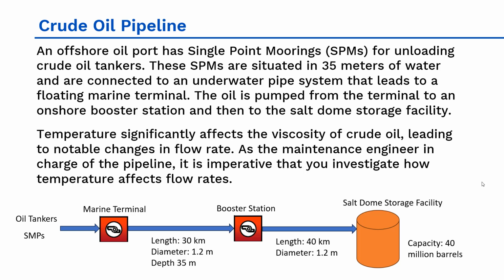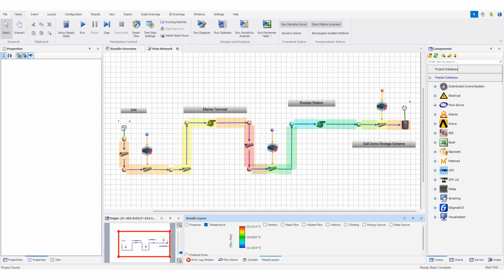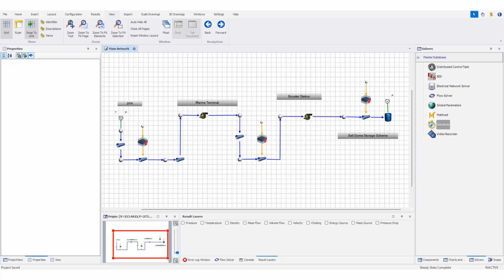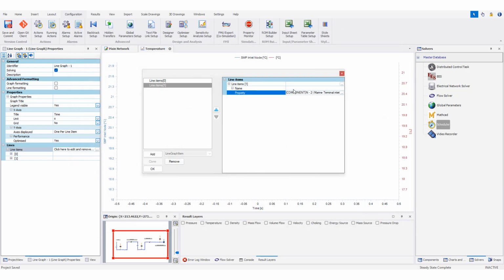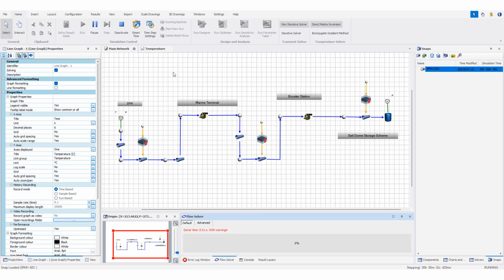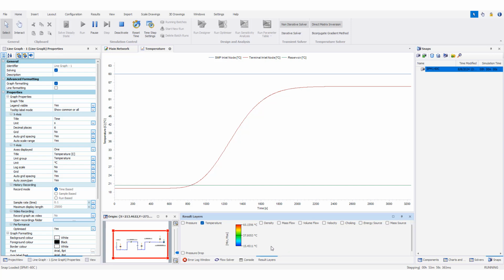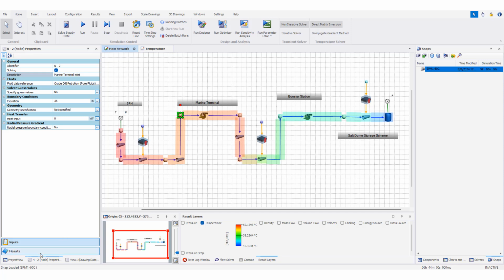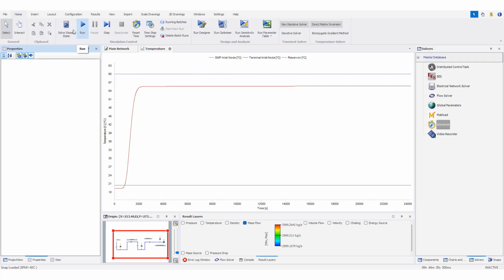Flownex Video: Crude Oil Network in Flownex – Part 2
Transient simulation in Flownex can be a valuable tool in oil pipeline simulation technology. It can be used to assess the impact of sudden changes in thermal crude oil boundary conditions from oil tankers on operational parameters of the pipeline, such as temperature distribution along the pipeline.